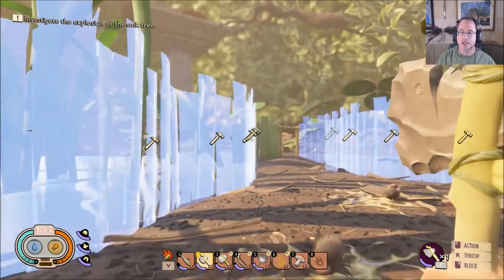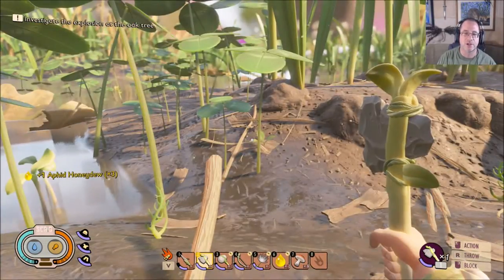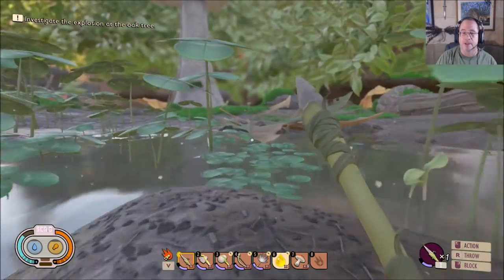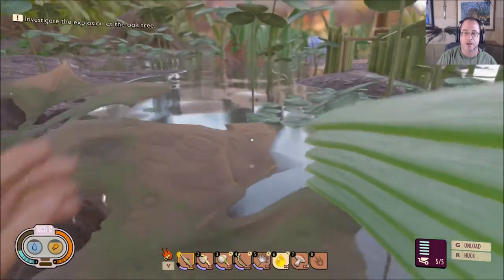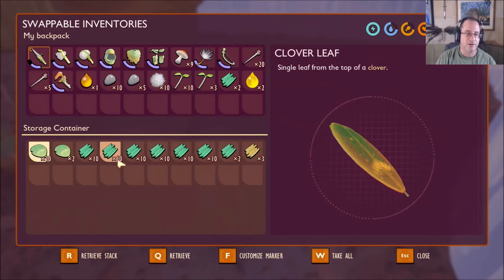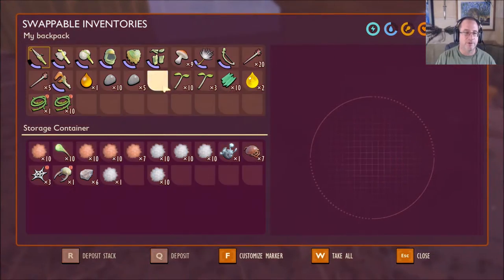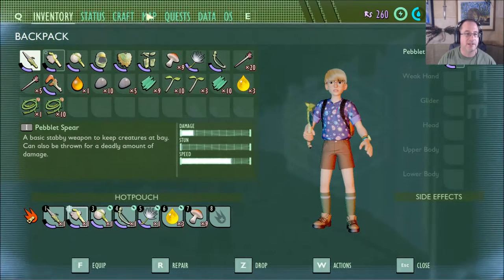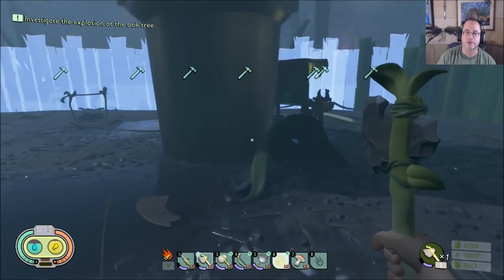We Will Build A Wall, And Make The Gnats Pay For It! - Grounded: Ep 5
The world is a vast, beautiful and dangerous place – especially when you have been shrunk to the size of an ant. Explore, build and survive together in this first person, multiplayer, survival-adventure. Can you thrive alongside the hordes of giant insects, fighting to survive the perils of the backyard? Explore this immersive and persistent world, where the insect life reacts to your actions. Shelter and tools are critical to your survival. Build epic bases to protect you and your stuff from the insects and the elements. Craft weapons, tools, and armor, allowing you to better fight, explore and survive. You can face the backyard alone or together, online, with up to three friends - the choice is yours. Uncover the secrets lurking in the shadows of Grounded as you freely explore the backyard and progress through its mysterious story.

Squeak On!